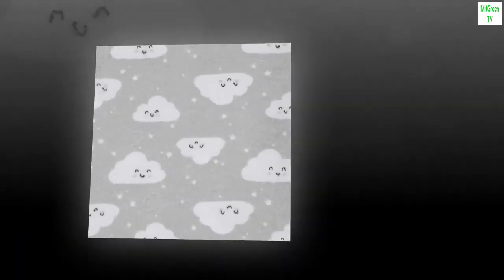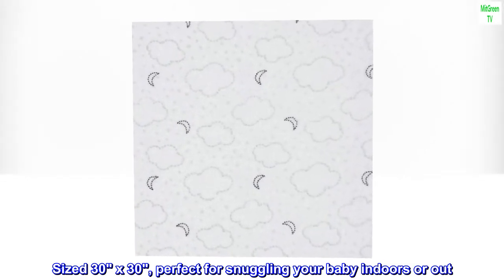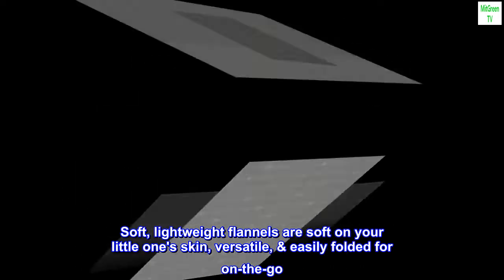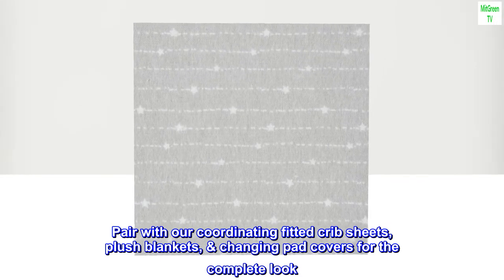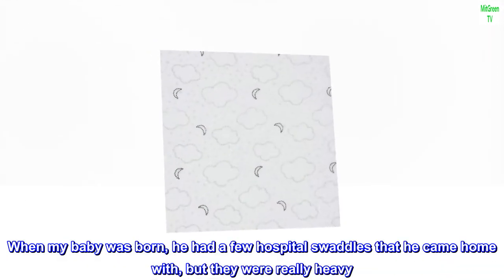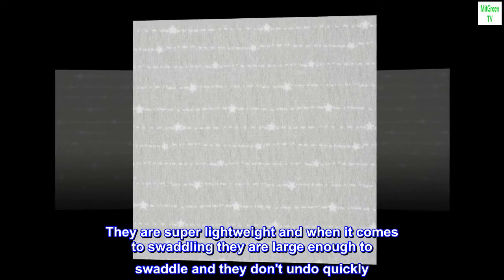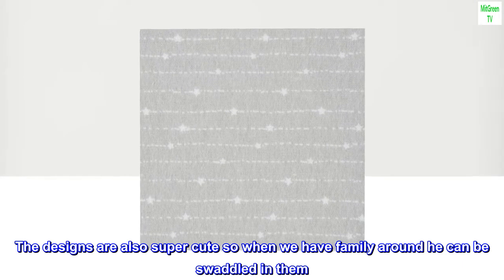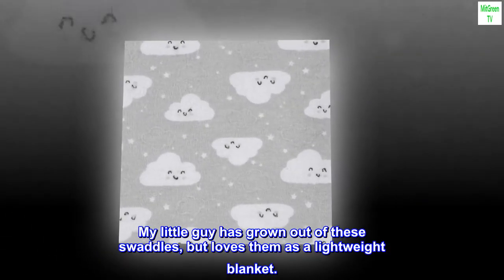Gerber Boys and Girls Newborn Infant Baby Toddler Nursery 100% Cotton Flannel Receiving Swaddle Blan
Flannel
Includes five flannel baby blankets
Sized 30" x 30", perfect for snuggling your baby indoors or out
Soft, lightweight flannels are soft on your little one's skin, versatile, & easily folded for on-the-go
Pair with our coordinating fitted crib sheets, plush blankets, & changing pad covers for the complete look

Perfect lightweight swaddles
When my baby was born, he had a few hospital swaddles that he came home with, but they were really heavy. I found these and am so glad I did. They are super lightweight and when it comes to swaddling they are large enough to swaddle and they don't undo quickly. The designs are also super cute so when we have family around he can be swaddled in them. They hold up really well in the wash. My little guy has grown out of these swaddles, but loves them as a lightweight blanket.